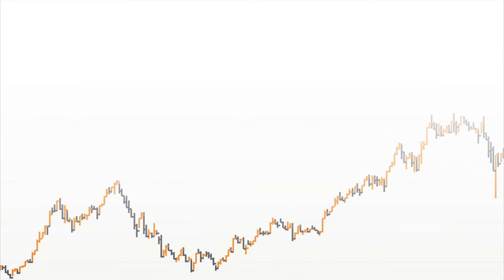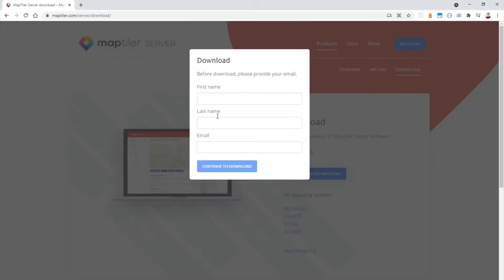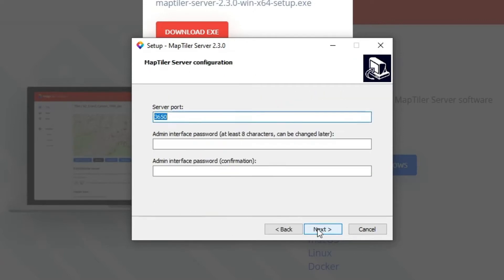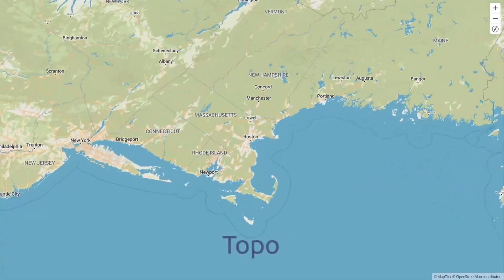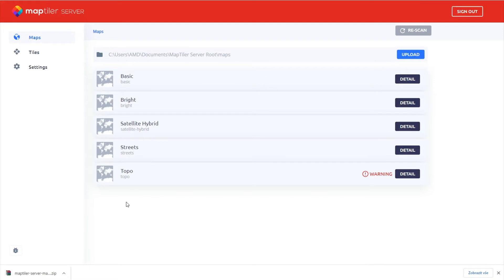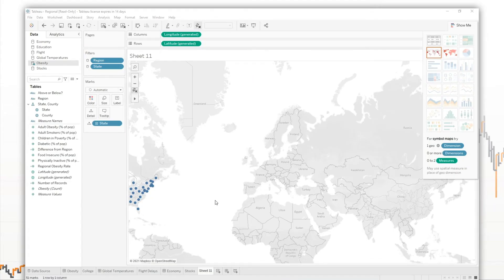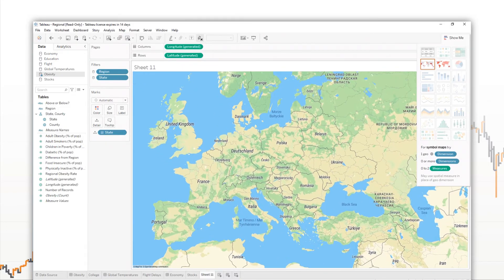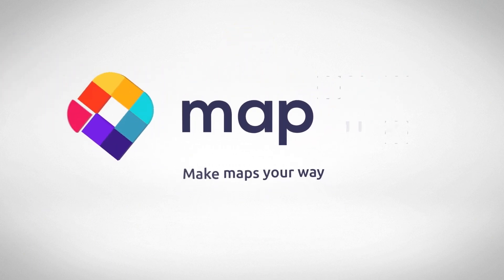Maps to Tableau | MapTiler Server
Learn how to integrate locally hosted or completely offline maps to Tableau using MapTiler Server and Data. Use base maps that support your business privacy and match your brand.

0:00 Intro
0:06 Integrate locally hosted maps in Tableau
0:24 Install MapTiler Server
1:01 Host map from MapTiler Data
1:35 Import offline or hosted map to Tableau